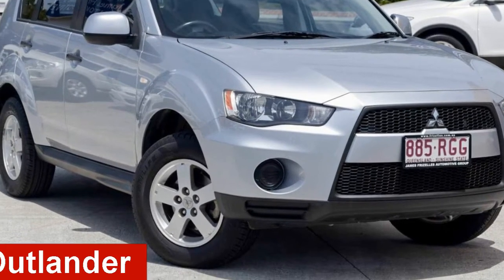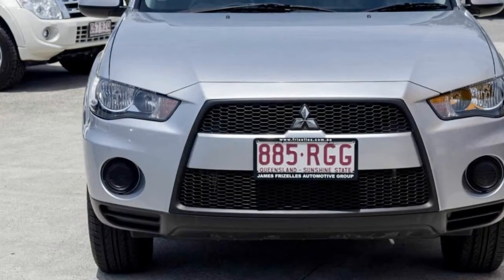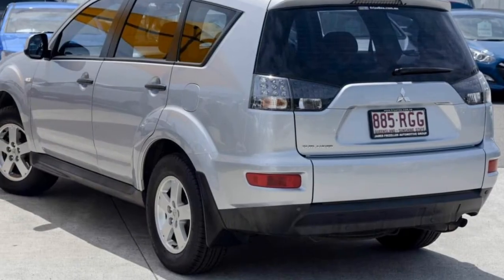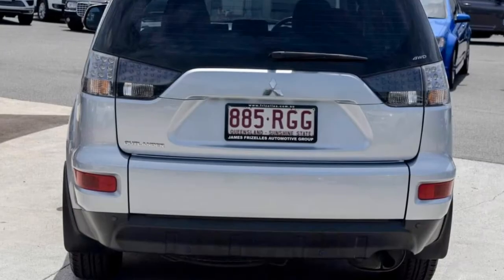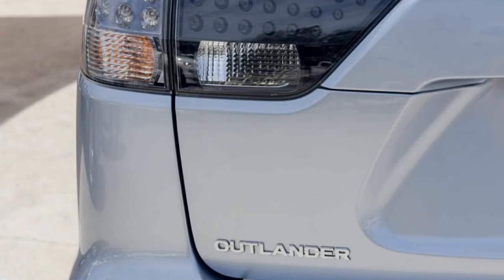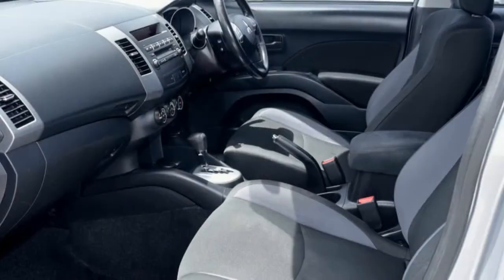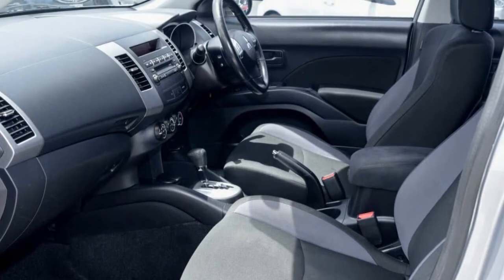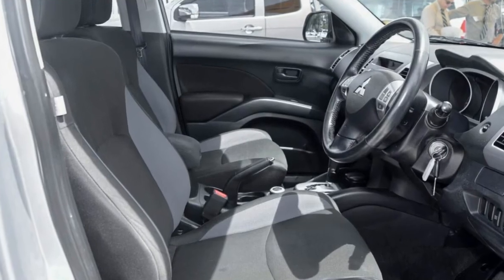2009 Mitsubishi Outlander ZH MY10 LS /cloth 6 Speed Constant Variable Wagon